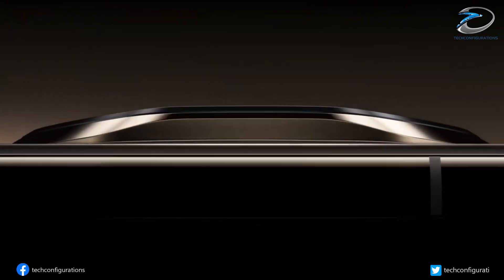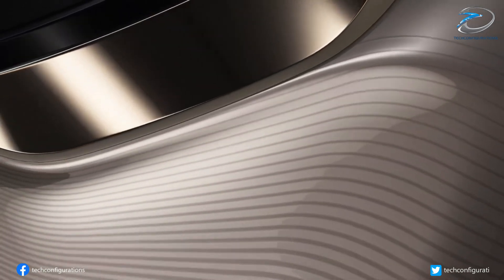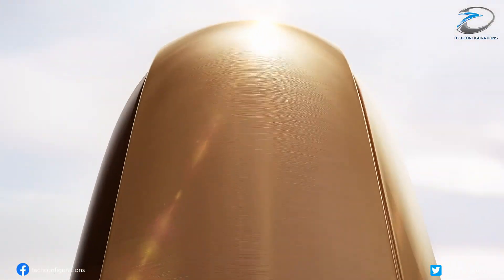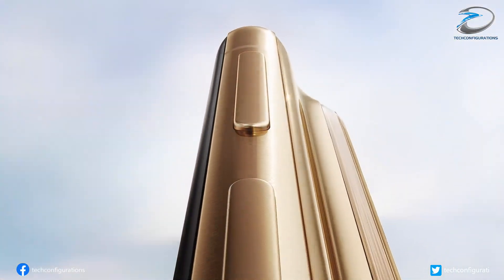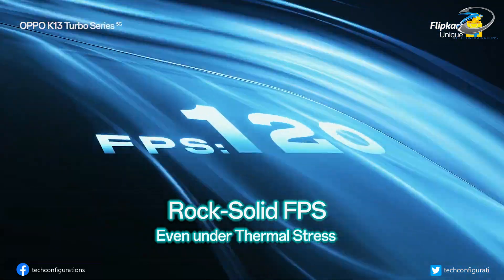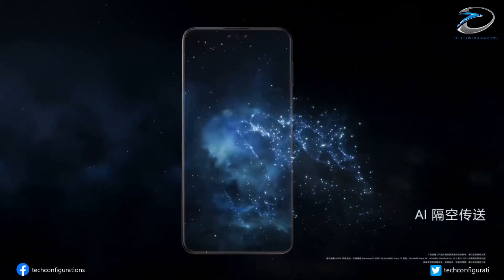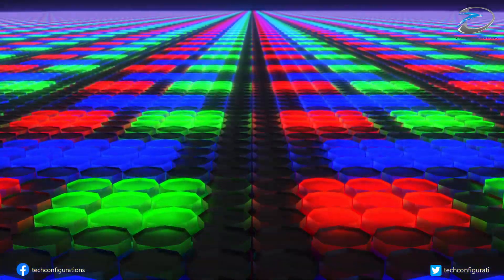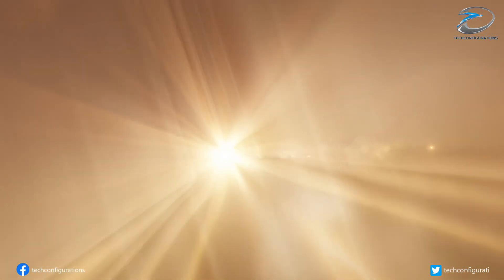Huawei Mate 80 RS – Dual Layer OLED, Cooling Fan & Titanium Frame!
Huawei’s upcoming Mate 80 series is shaping up to be one of the most advanced smartphones of 2025 — and the leaks are wild! According to trusted sources, the Mate 80 RS could feature a built-in cooling fan, a massive 6.9-inch dual-layer OLED display, a titanium alloy frame, and a ceramic-textured glass back.

We break down everything we know so far — from the performance boost of Huawei’s active cooling system, to the premium build materials, and the powerful 50MP camera setup. Could this be Huawei’s most ambitious flagship yet?

In this video, you’ll learn:

How Huawei’s mini cooling fan works without losing water resistance

Why dual-layer OLED is a game-changer for brightness and efficiency

What makes the Mate 80 RS design more premium than ever

Expected launch date and rumored specs

📅 Rumored Launch: October 2025